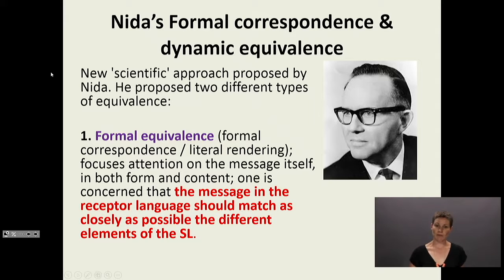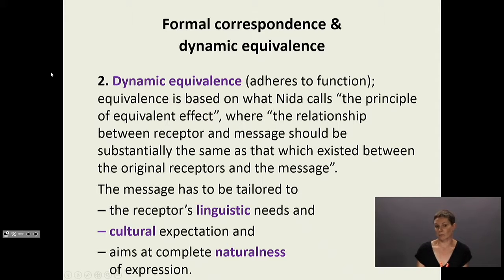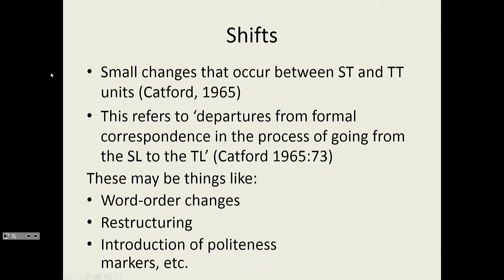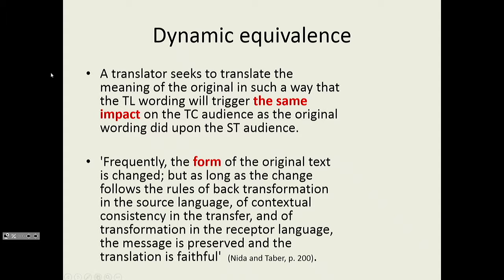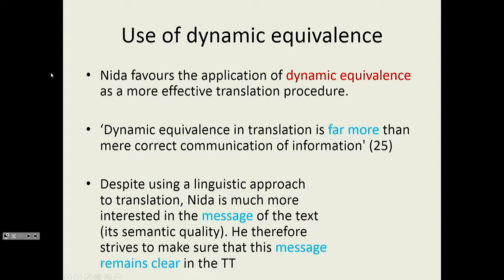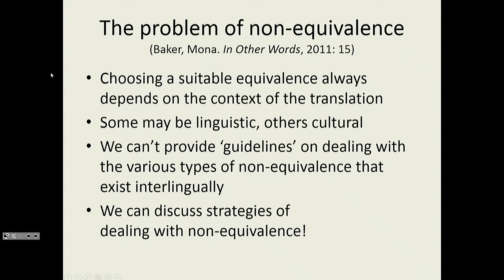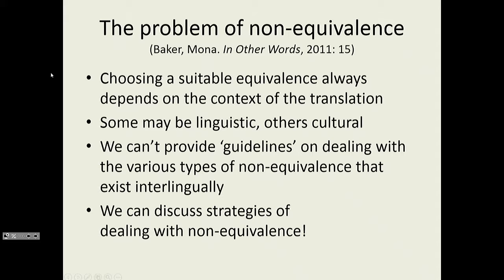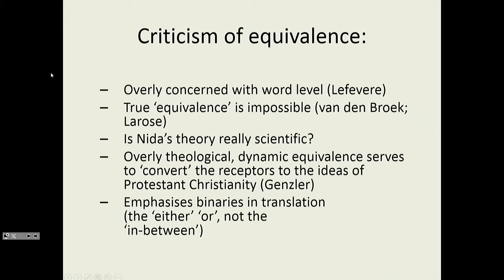APG5875: Equivalence Part D